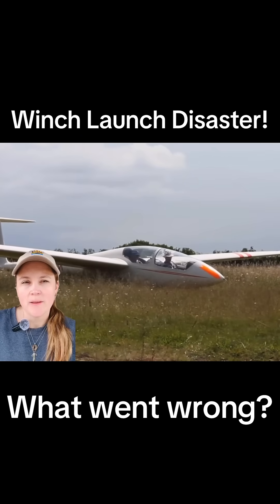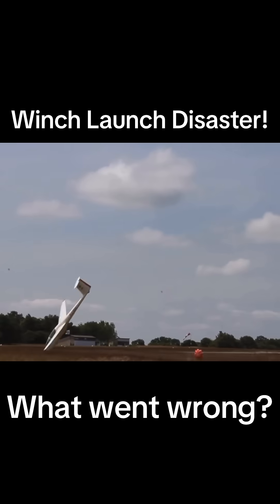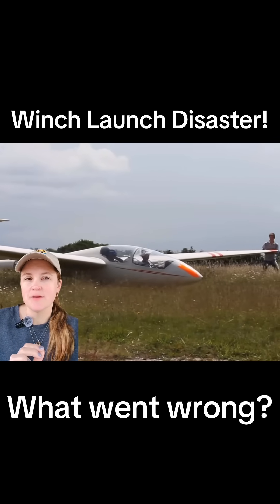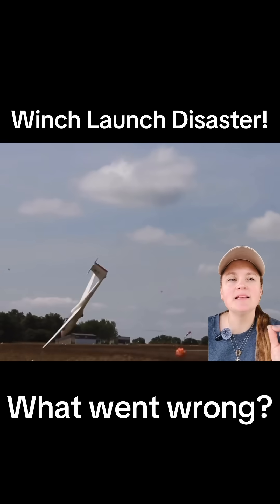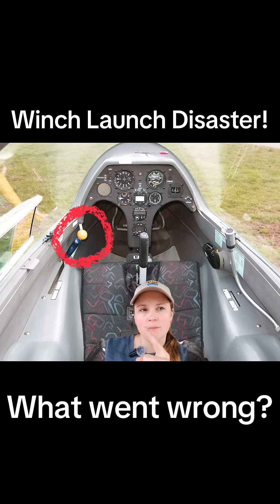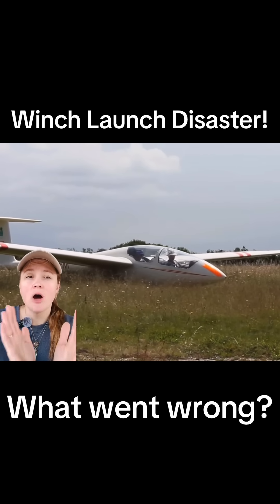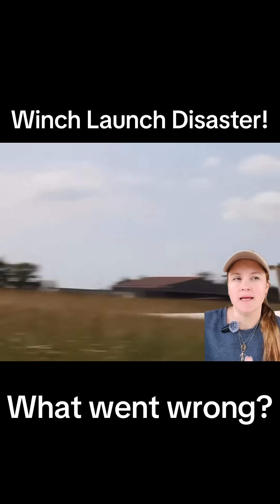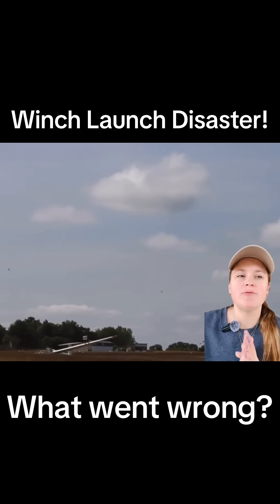Winch Launch Disaster! What went wrong? Hayley breaks it down.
Winch crash of a French ASK-21 sailplane.